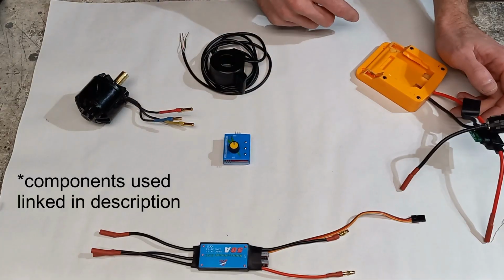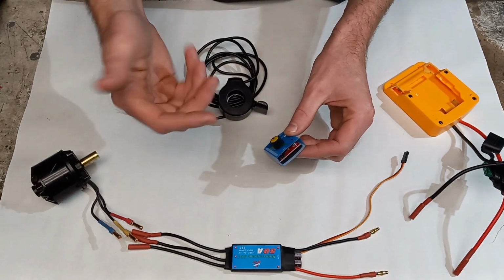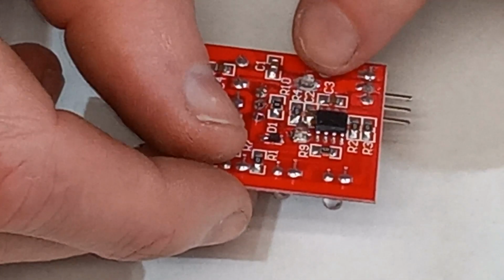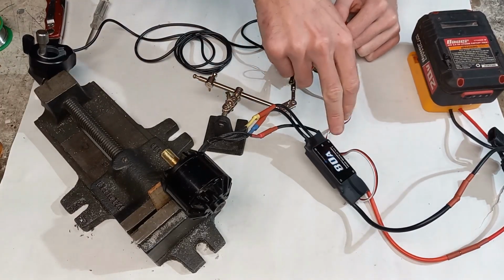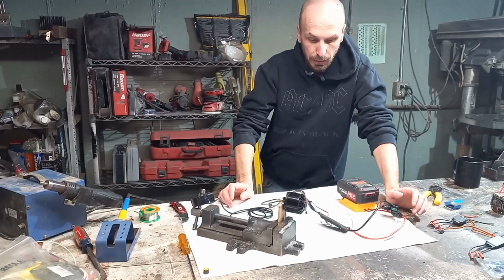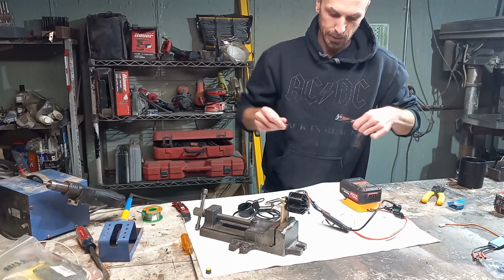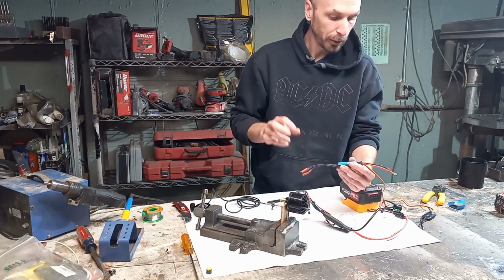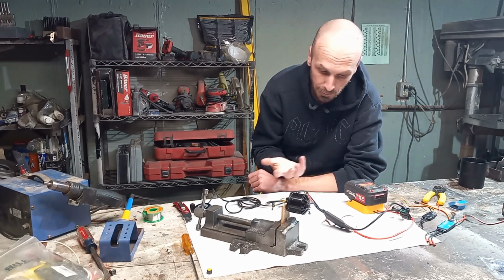R/C Electronics for ebike Build - DIY, How to, Remote Control, E-vehicle,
This video goes over the build of using R/C components in a electric vehicle build.  We use a ESC, brushless outrunner motor, servo tester, power tool battery, and a E-bike throttle for this build.
PARTS USED
Brushless outrunner motor
Servo tester
Power tool battery holder (dewalt/bauer)
E-bike throttle